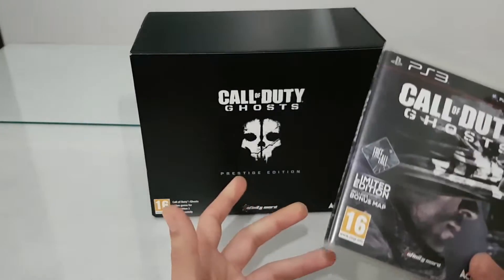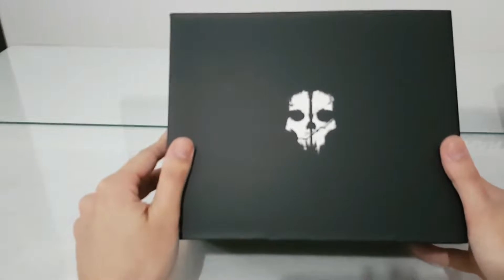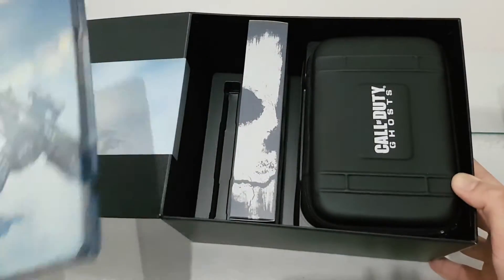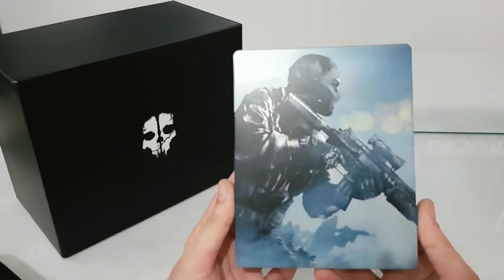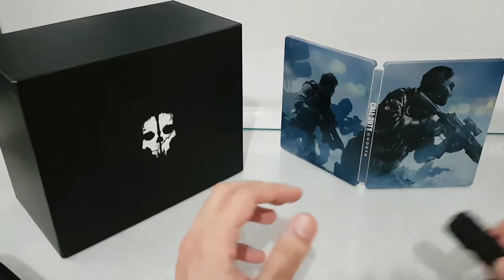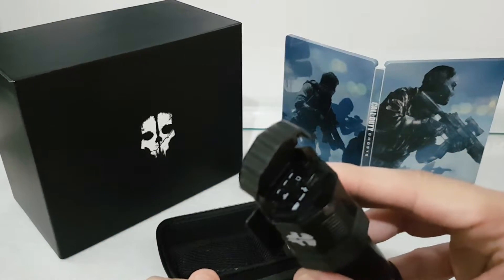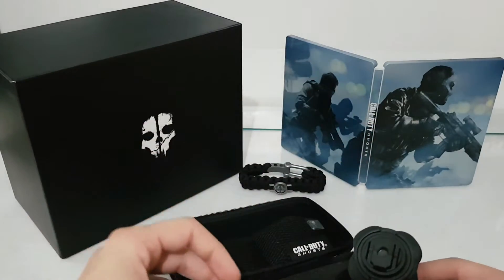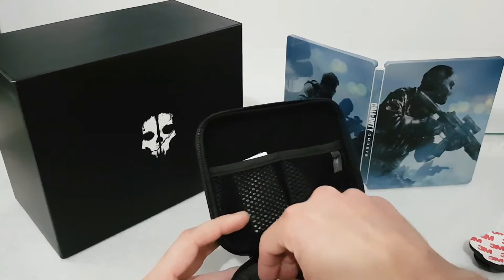Call Of Duty Ghosts Prestige Edition Ps3 unboxing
Call Of Duty Ghosts Prestige Edition Ps3